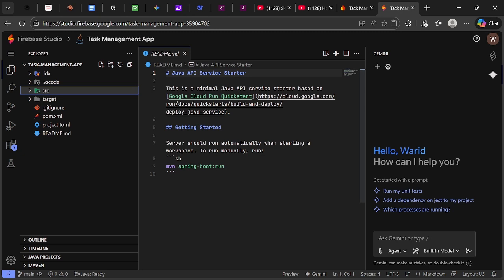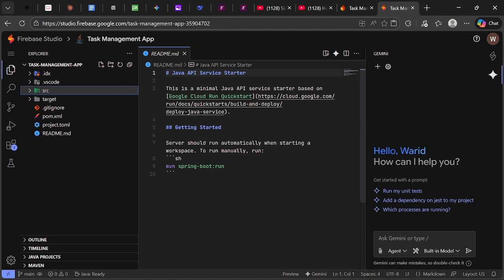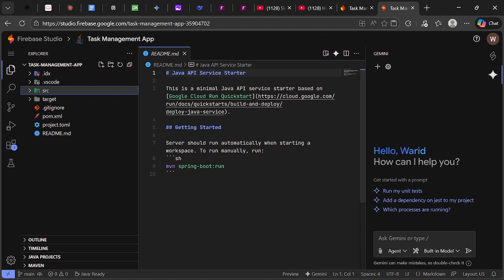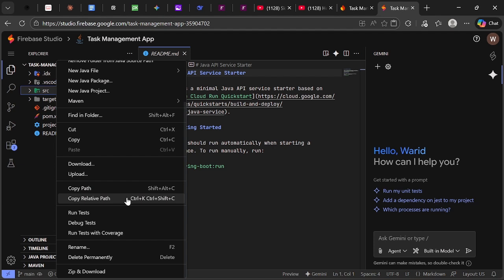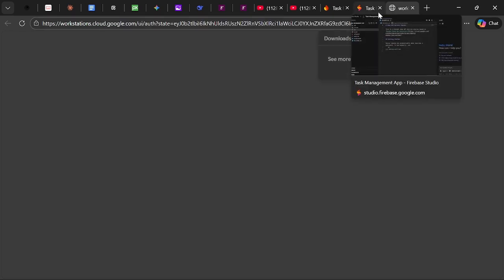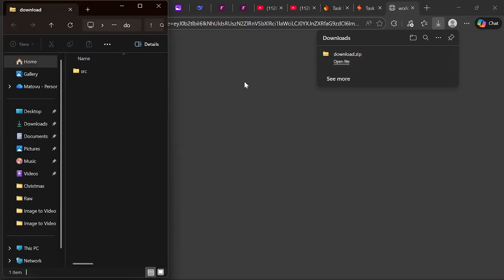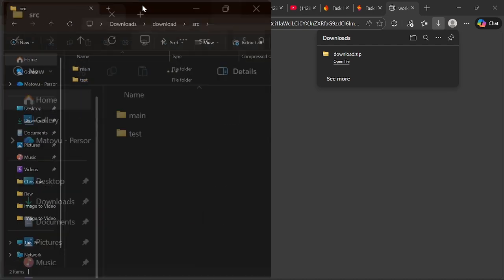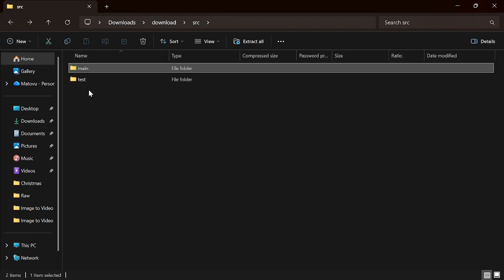How to Download / Export Your Firebase Studio Project (Complete Guide)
How to Download & Export Your Firebase Studio Project | Full Backup Guide

Need to download your Firebase Studio project to work locally in VS Code, back it up, or push it to GitHub/GitLab/Bitbucket? In this complete step-by-step guide, I’ll show you every method to export your project, from a simple ZIP download to full Git repository synchronization.

📁 What You’ll Learn:
✅ Method 1: Direct ZIP Download of your entire project
✅ Method 2: Setting up Git Sync to GitHub, GitLab, or Bitbucket
✅ Method 3: Exporting & working with the project archive locally
✅ Best Practices for maintaining your code structure and dependencies
✅ Next Steps: How to open and run the downloaded project in VS Code